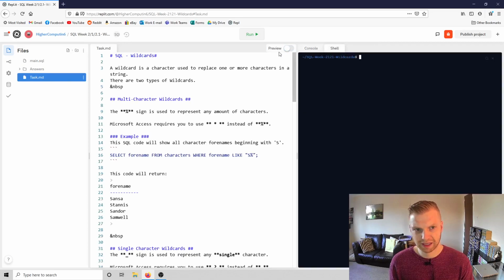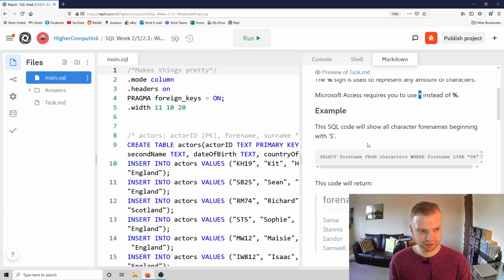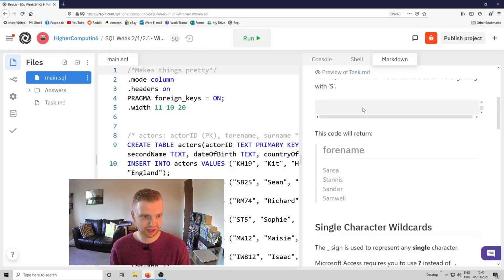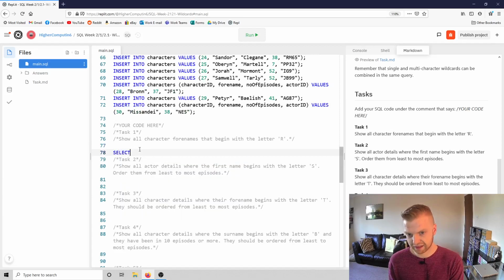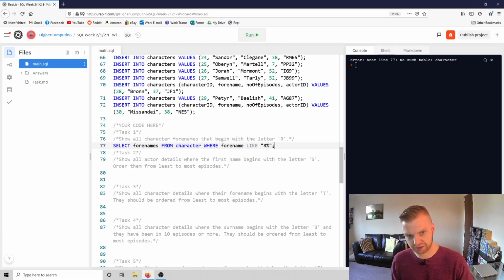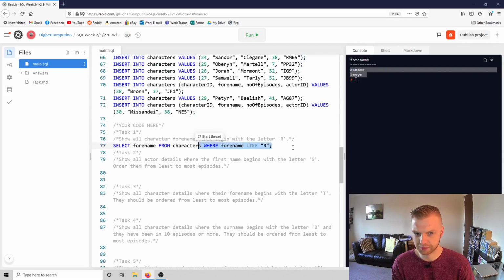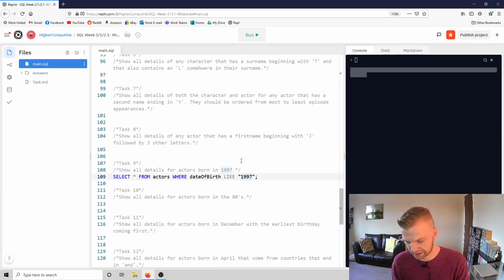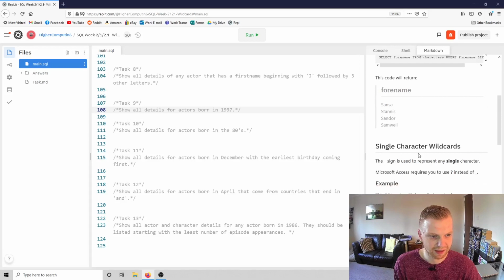SQL-3: Wildcards (Higher Computing)